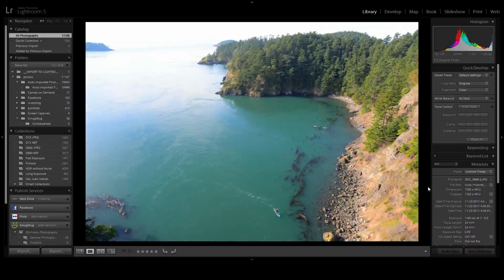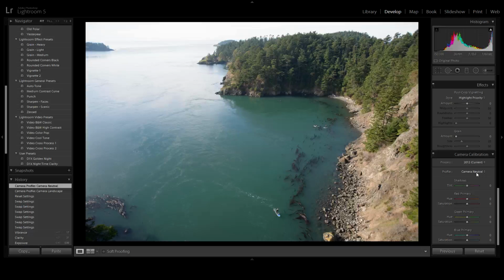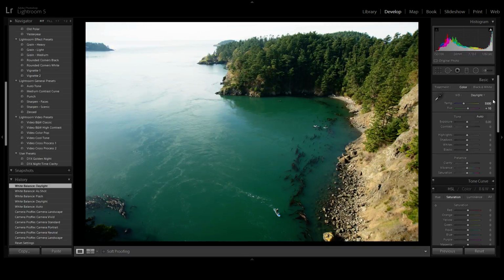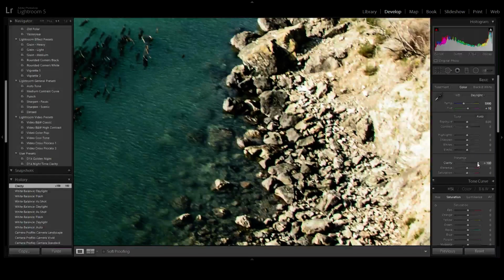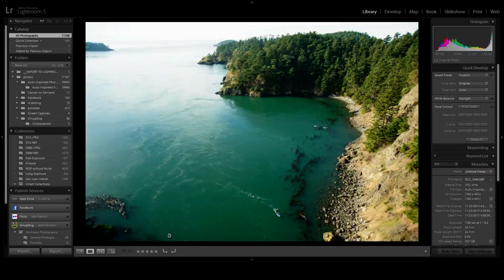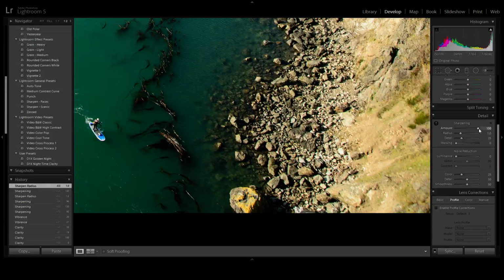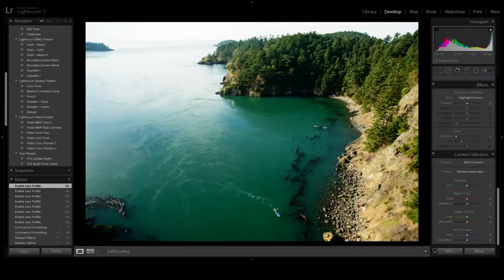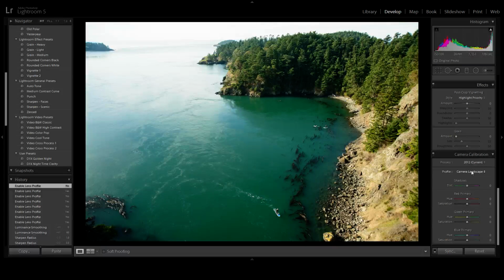Using Lightroom for RAWs